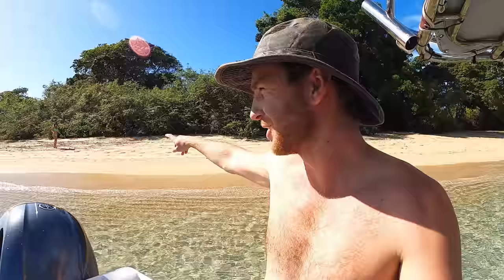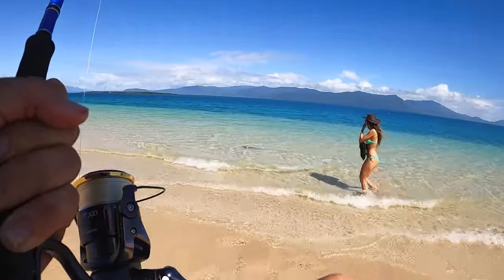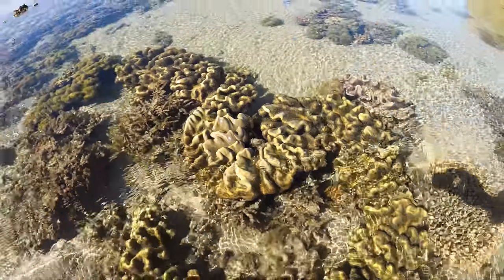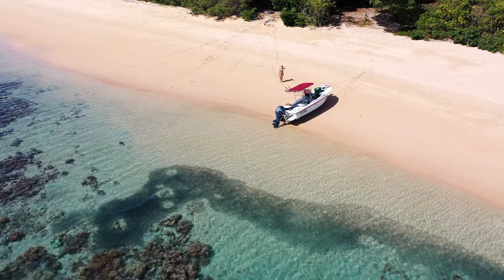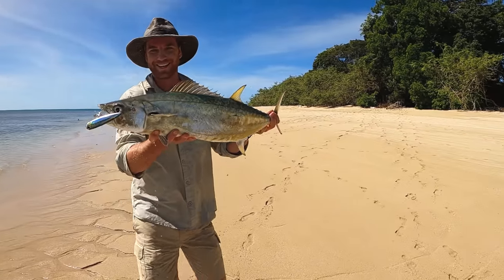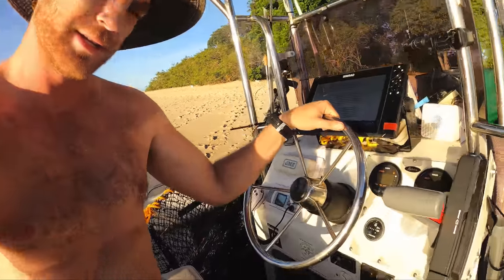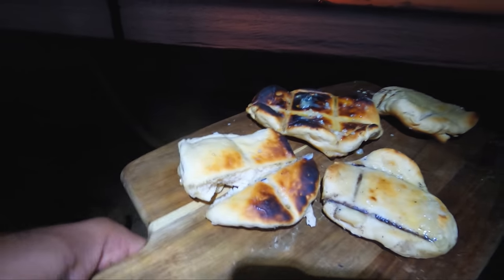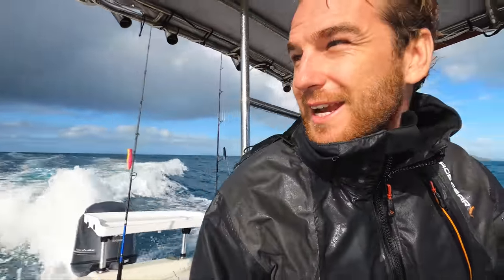REMOTE ISLAND FISHING & CAMPING COOKUP: 'The Great Adventure' EP 2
4 MONTHS, 120 DAYS AT SEA LIVING FROM A 17ft BOAT.
The past few years I've been living in the same place and started to feel that the adventures were becoming a bit too familiar and comfortable, I was craving a true adventure to be pushed out of my comfort zone and to explore an unfamiliar coastline. My best mate Az was unavailable (you'll soon see why in his own Series) so Fran & I jumped in the 'Salty Dingo' and headed off rather naively for a month island hopping... it turned into the greatest (at times almost the last) 4 months of my life through some of the wildest and most remote coastline Australia has to offer.

Heaps of our adventures don't make it onto Youtube, you can see check them out here: